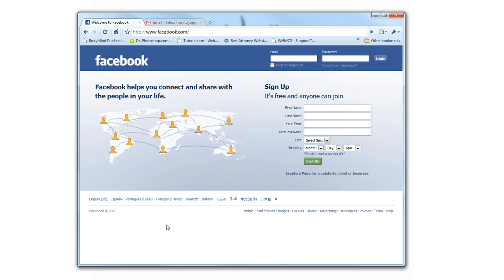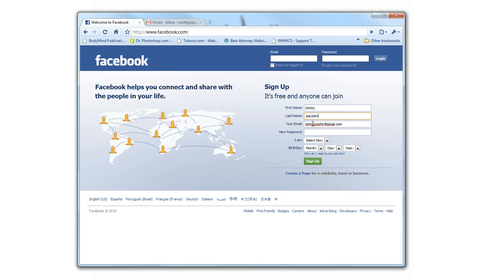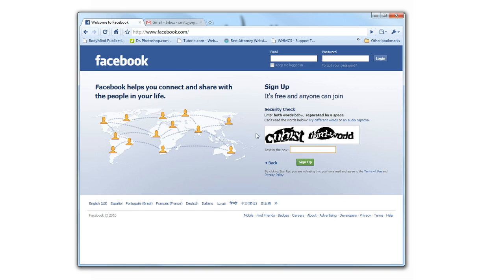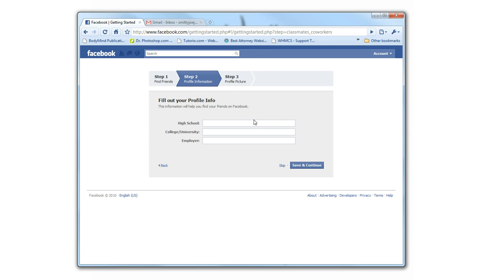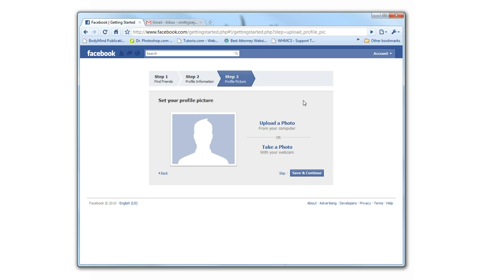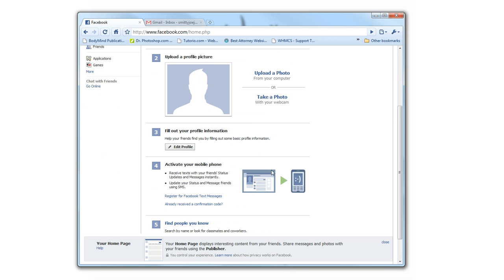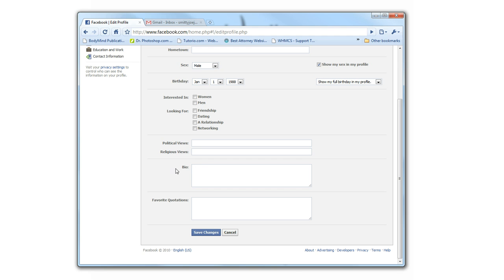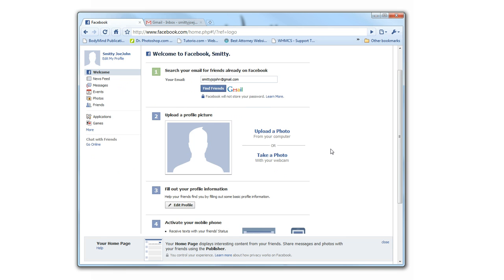Facebook Chiropractic Marketing: Setting Up a Facebook Account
Marketing guru Rod Campbell guides you through setting up a Facebook account for your chiropractic practice. Along the way he provides advice and insight into creating a successful profile.